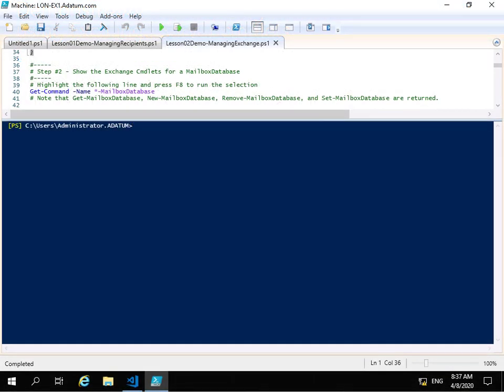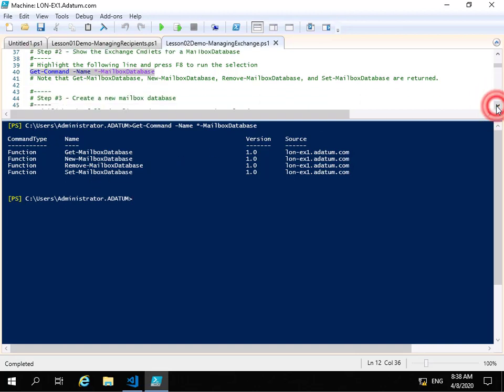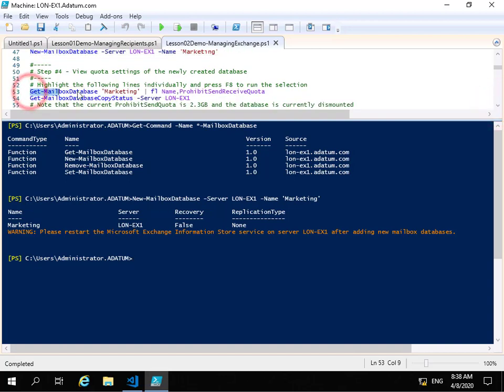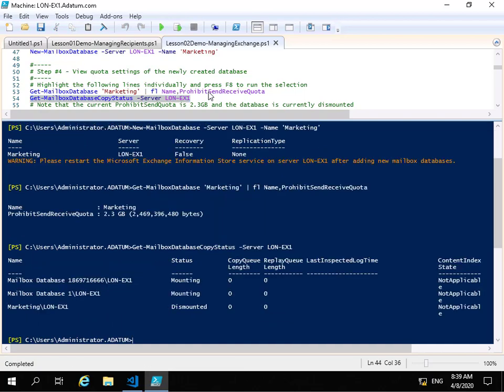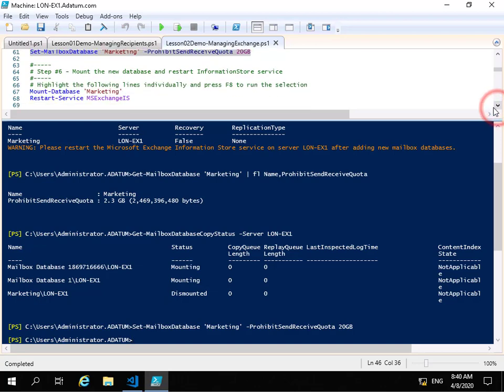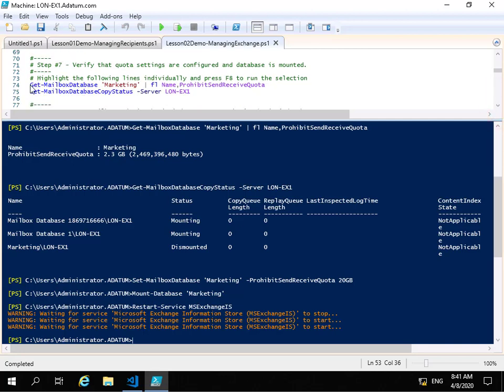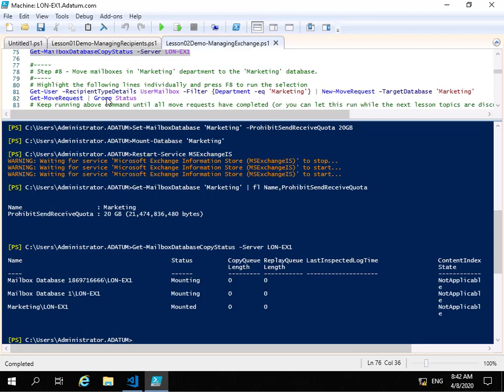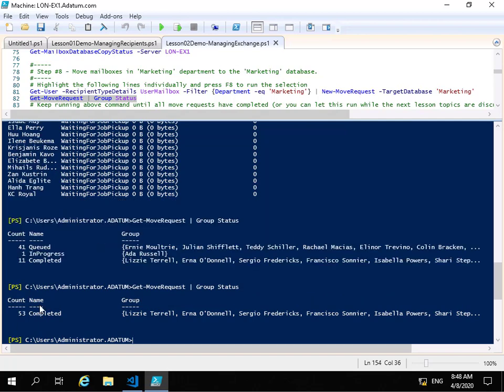20345-1 Demo 16 Configuring an Exchange Server by using Exchange Server cmdlets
In this demo we have an overview of useful cmdlets for managing Microsoft Exchnage Server 2019